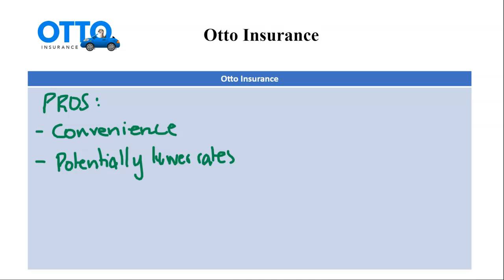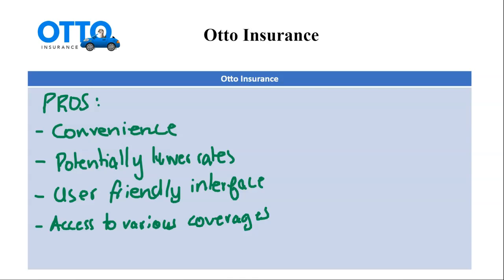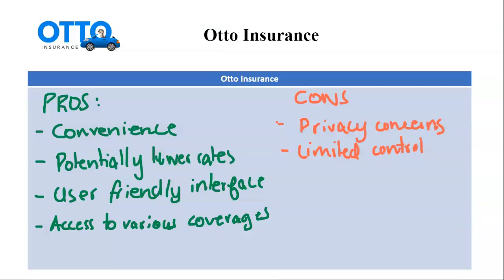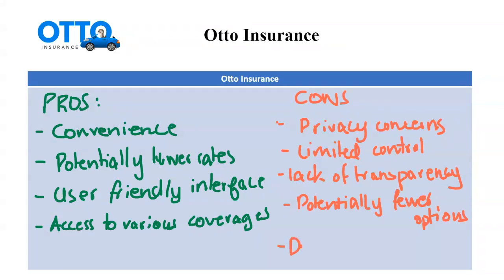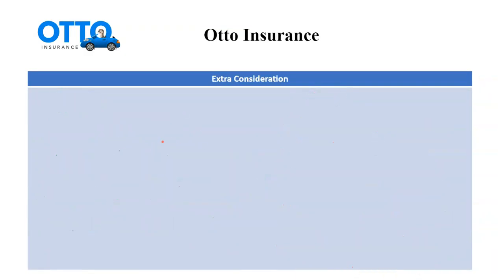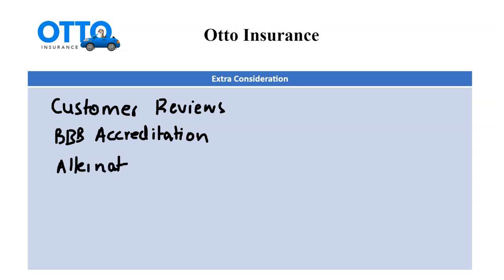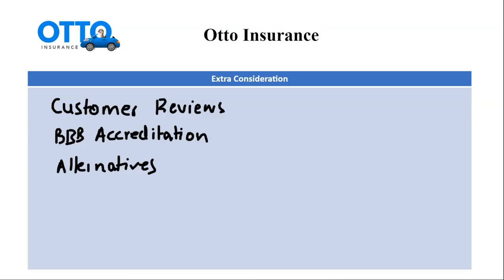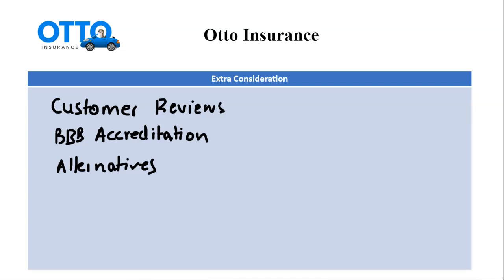Otto Insurance Review | Is Otto Insurance Legit/Good ? What Is Otto Insurance?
Otto Insurance Review | Is Otto Insurance Legit/Good ? What Is Otto Insurance?   ( Auto/Car Insurance, Pros/Cons, Rating)

Otto Insurance operates as an insurance referral service, not a direct insurer. It connects users with various insurance providers to help them find competitive rates. While Otto can provide quotes from well-known insurers like Progressive, Nationwide, and Liberty Mutual,